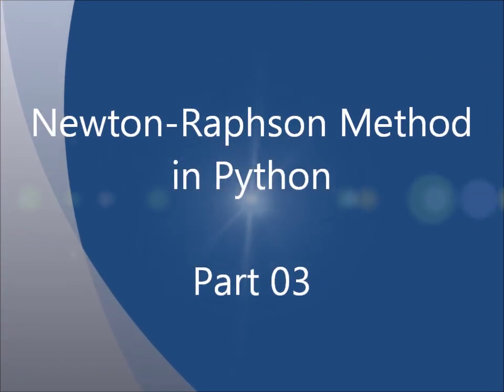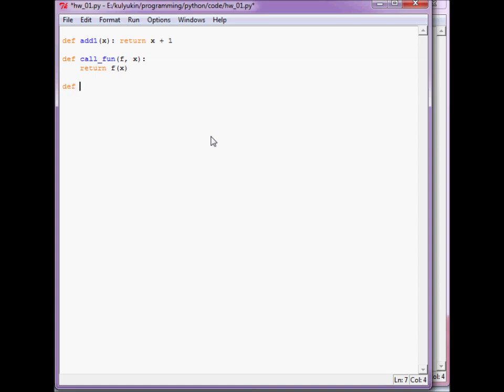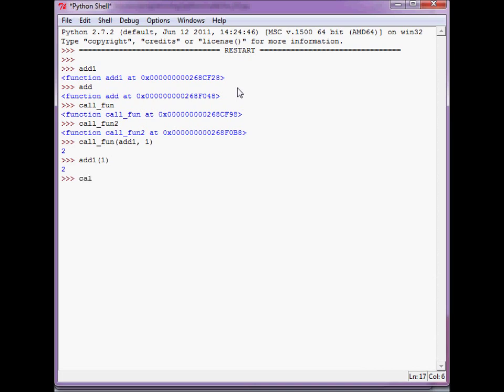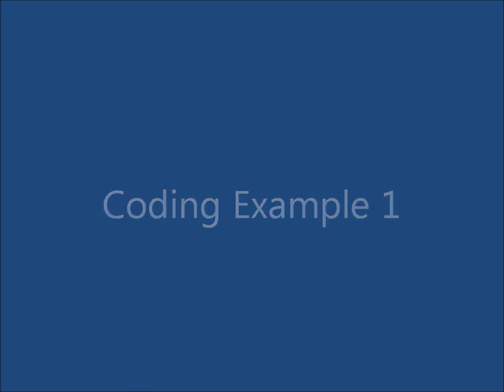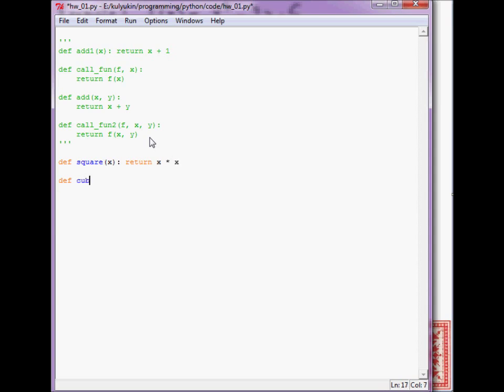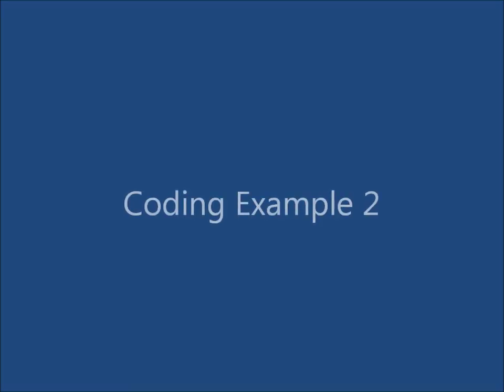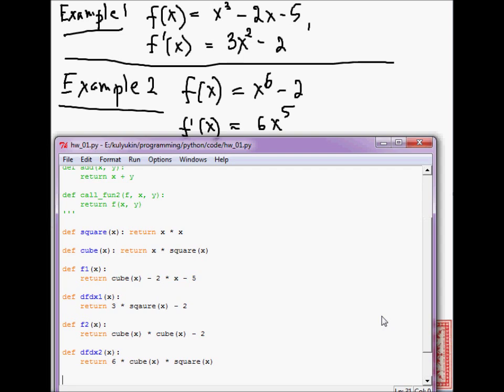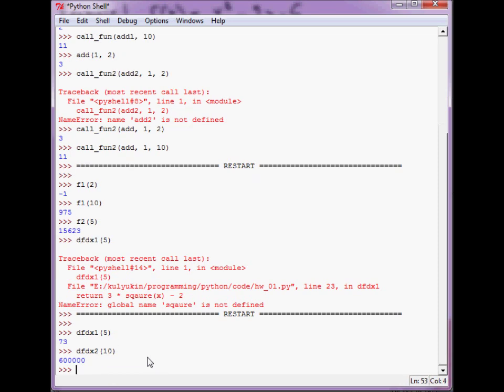Python: Newton-Raphson Method (Part 03)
1) Newton-Raphson Approximation Method in Python
2) Python Functions as FIrst-Class Objects
3) Passing Functions to Other Functions
4) Coding Functions from Examples 1 and 2 in Parts 1 and 2 of this series
6) Video Narration: Vladimir Kulyukin